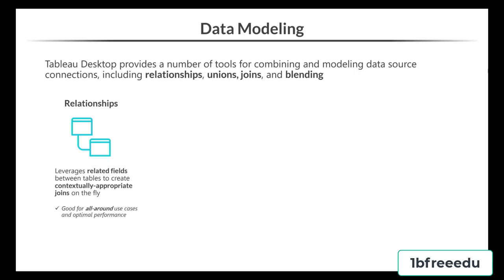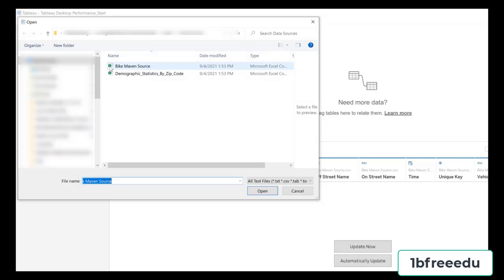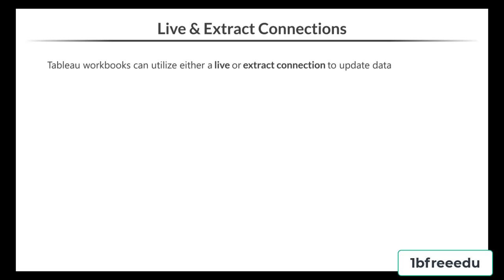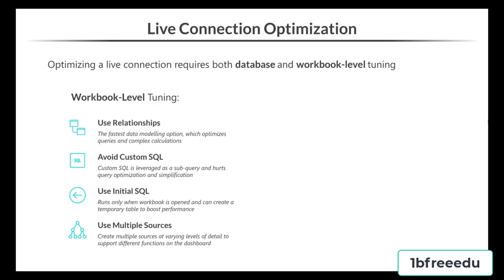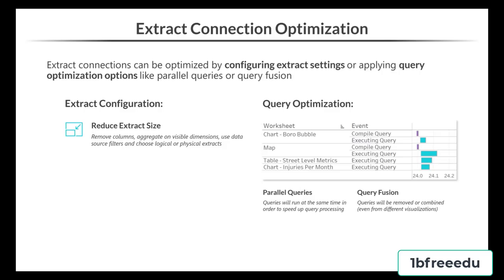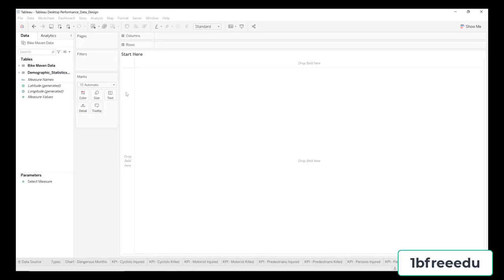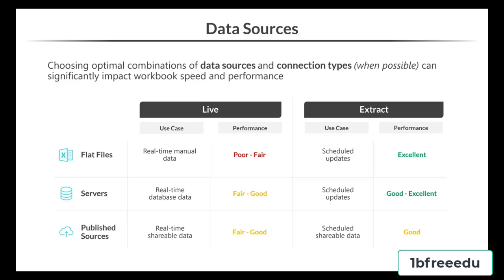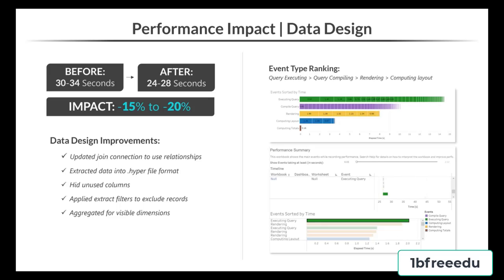Tableau Dashboard Optimization. Chapter 2:- Tableau Dashboard Performance effect of Data design.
In this video we’ll walk you through about Tableau Dashboard Optimization:
 Chapter 2:-  Tableau Dashboard Performance effect of Data design.

You can get datasets which used in this tutorial on this